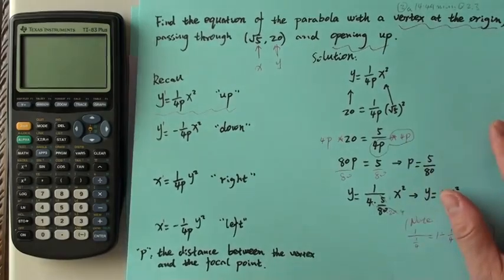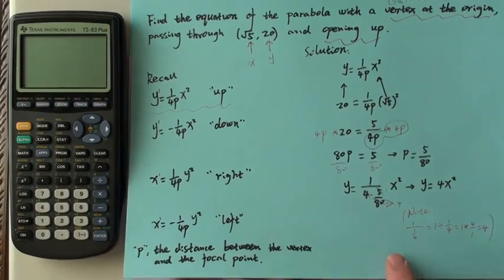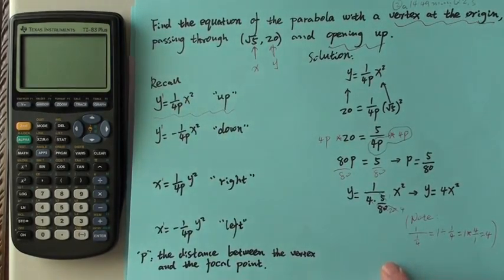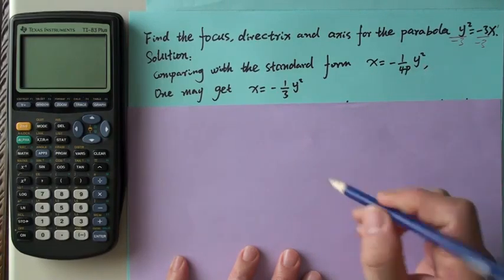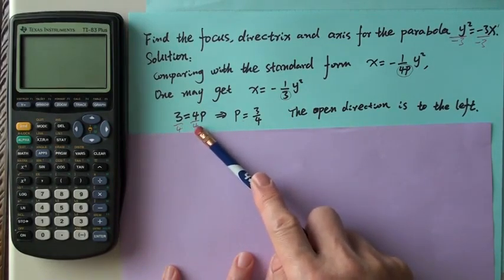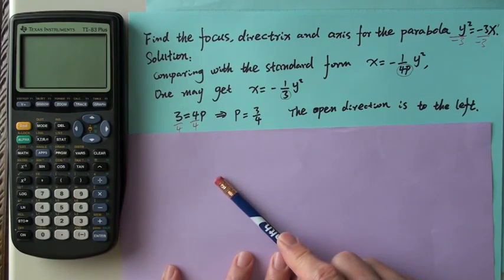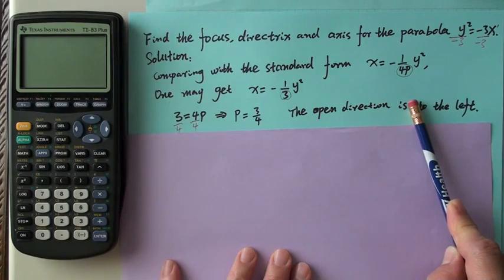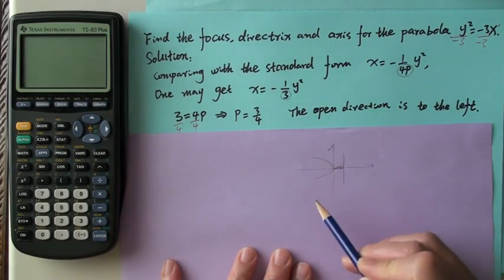parabola focus directrix axis splitter 01